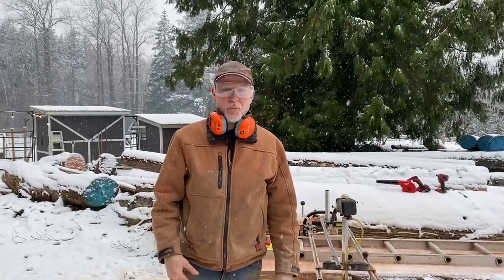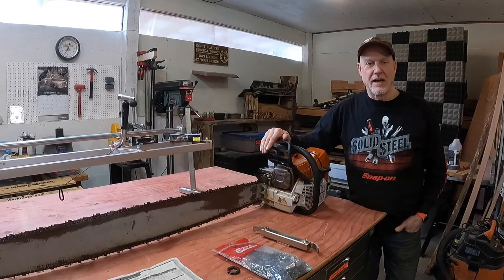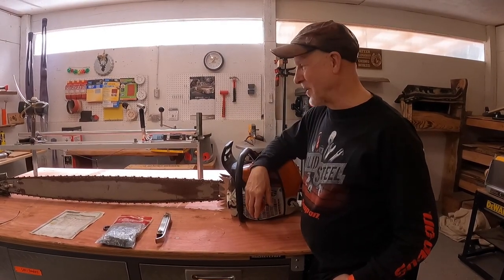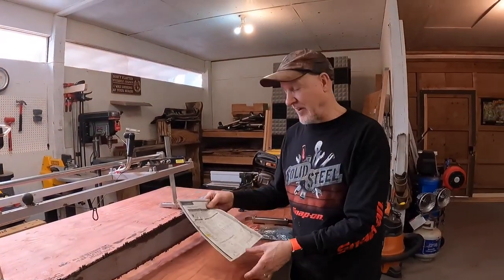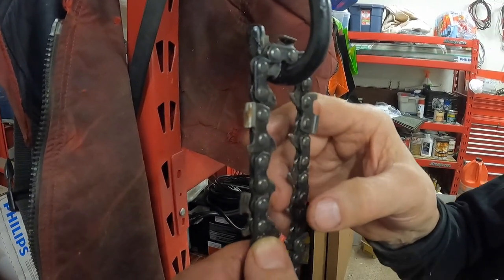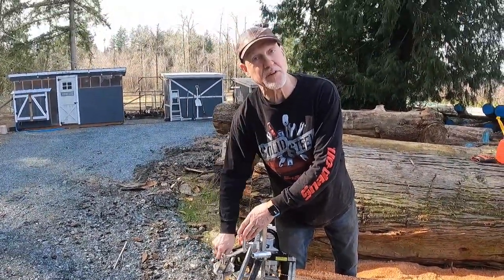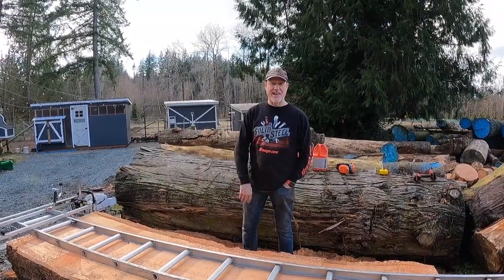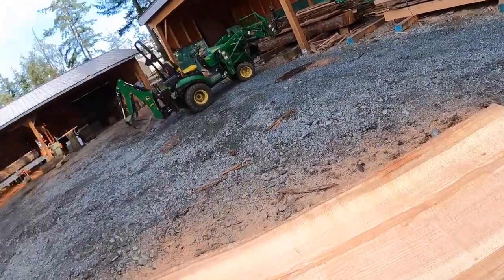Alaskan Chainsaw Mill - before you buy, see if it's for you, based on what you want it to do.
If you are wanting to get started sawmilling without spending a fortune, this is for you.
If you have a portable sawmill, but have oversize logs - this is for you.
If you need to cut lumber in a remote location - this is for you.
This is for you as you select an appropriate powerhead, bar, chain and decide on a ‘winch or no-winch’ option.